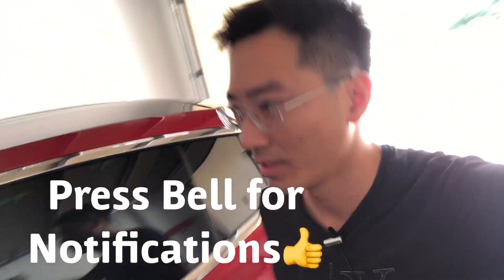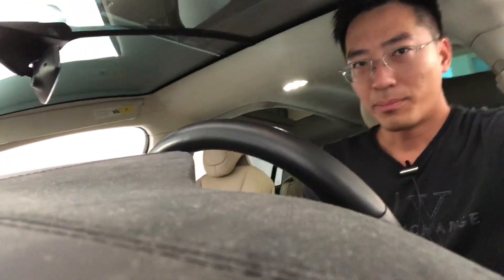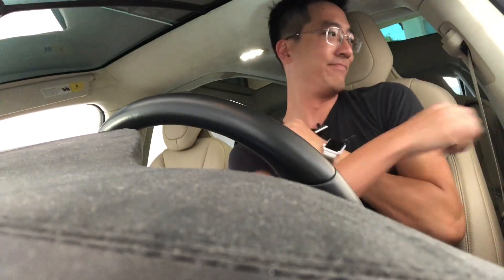Fba Amazon Update and manage by stats review BDT Vlog 3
Want to make enough money on FBA to quit your Job? Get Matt Loberstein's Zero to Brand course here:

Update on my FBA business and review of Manage by stats for Amazon business. Overall a must have tool to manage and track all your inventory and PPC advertising on amazon. Highly recommended.

▶ I am using ManagebyStats to manage my FBA business. A must have in my opinion.

I also use Jungle scout plugin and their monthly pro account for product research and keyword PPC tool for Amazon FBA ppc ads